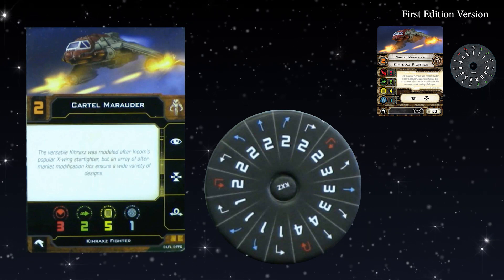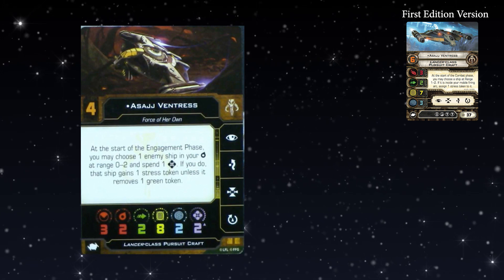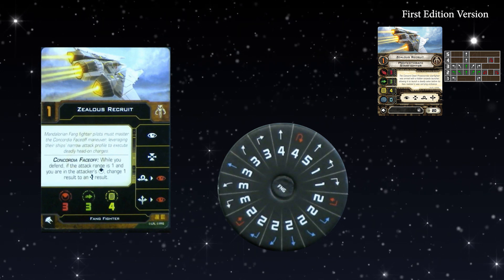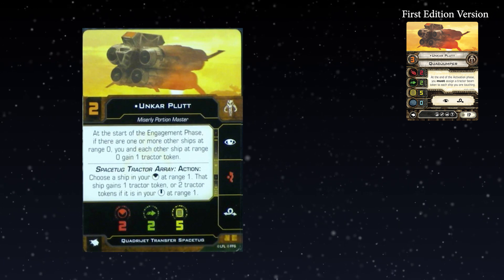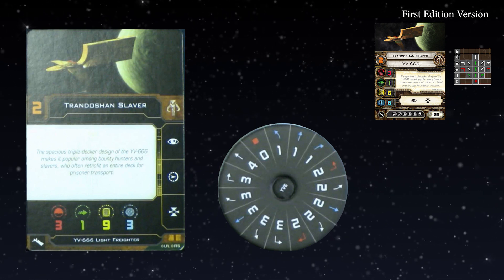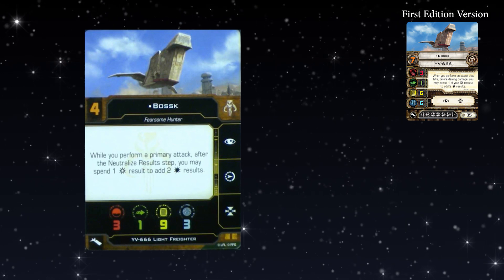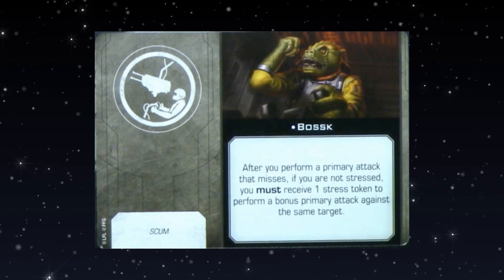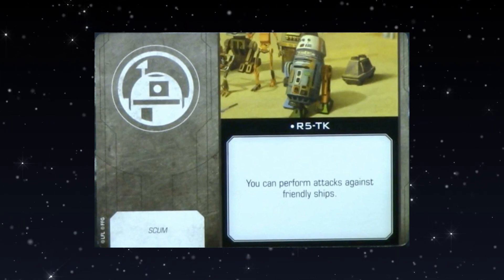X-wing Second Edition Update - SCUM PART TWO content from FFG's Conversion kit unboxing